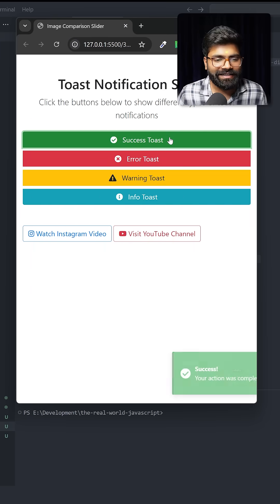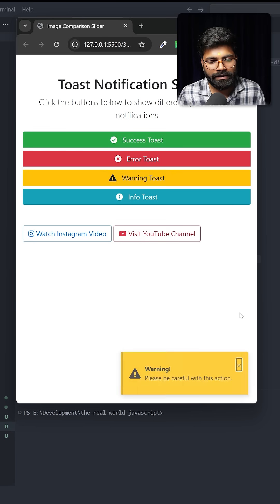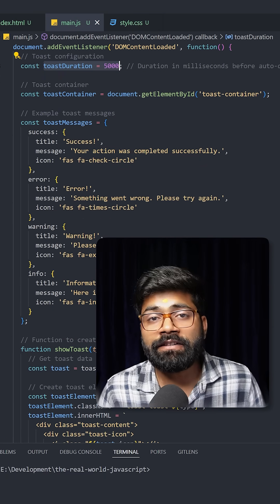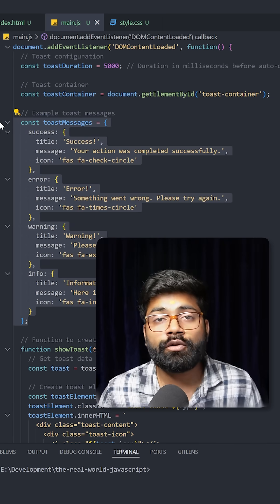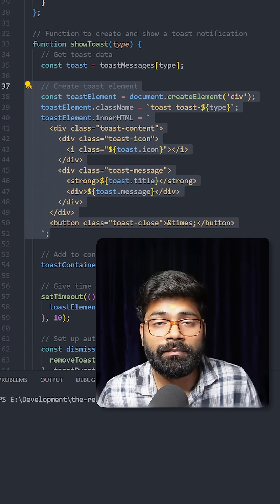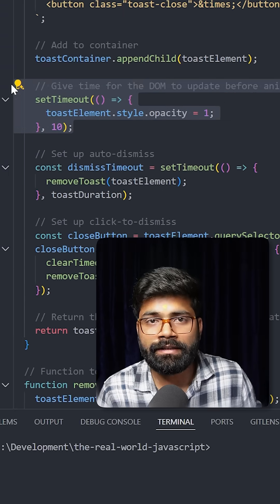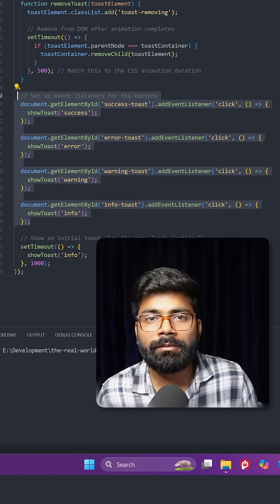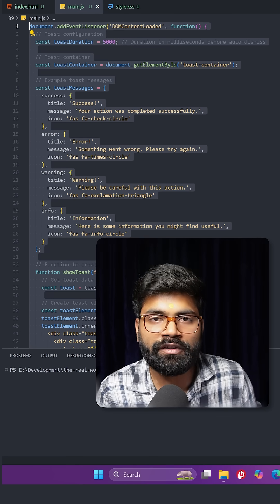✅ Toast Notification System using JavaScript 🔥| Real World JavaScript Series